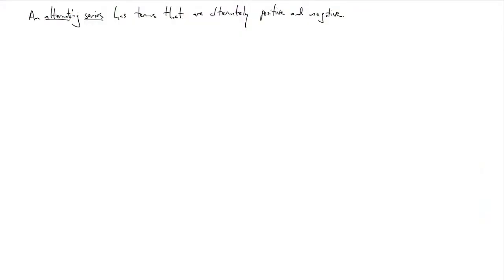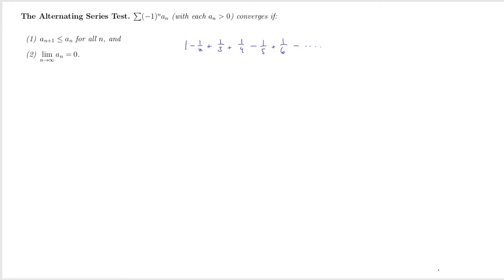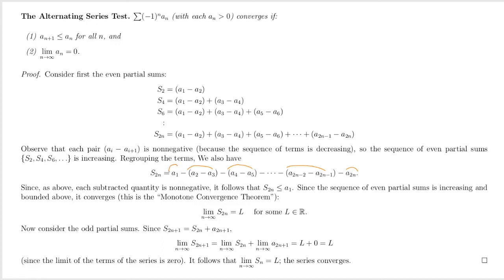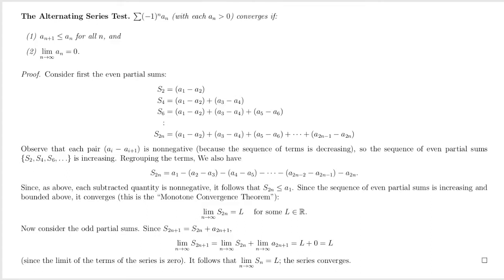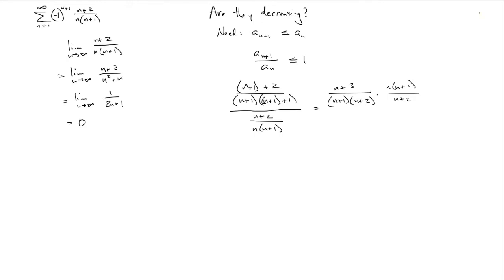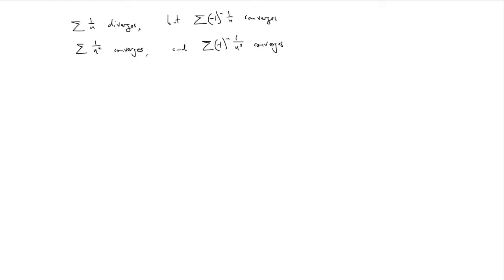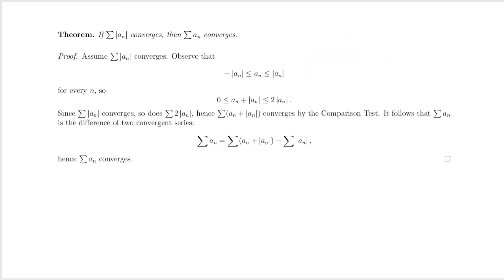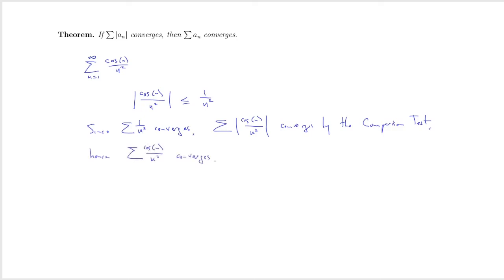Alternating Series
Including the Alternating Series Test, conditional and absolute convergence, and a theorem explaining that absolute convergence implies convergence.